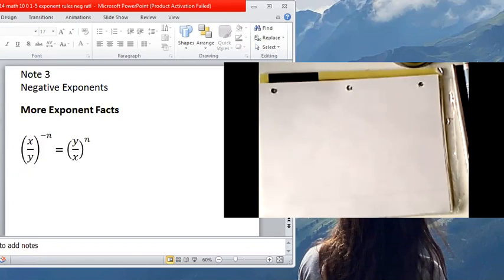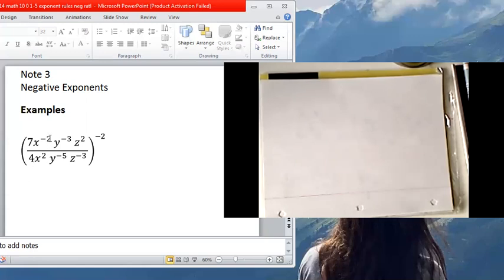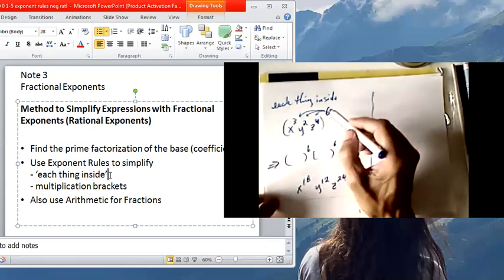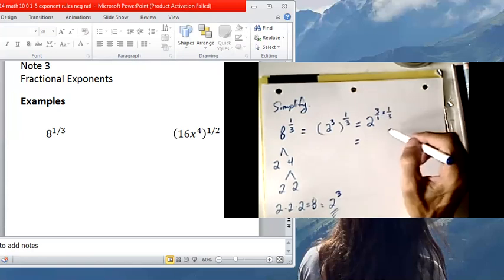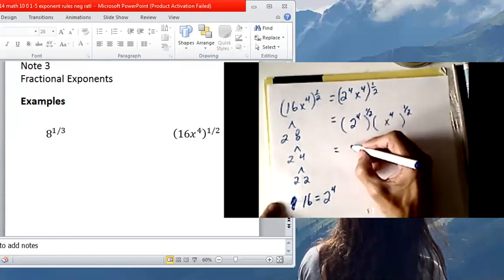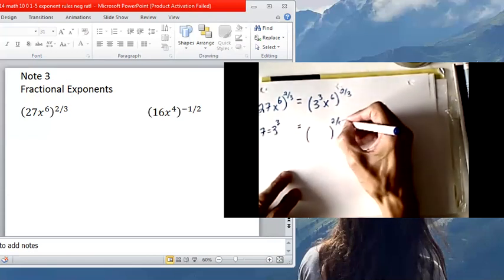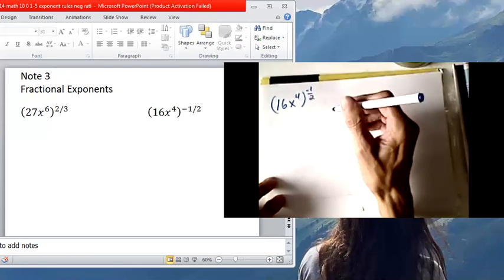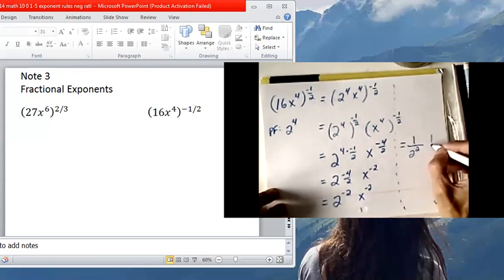Math 10: Day 5B - Session